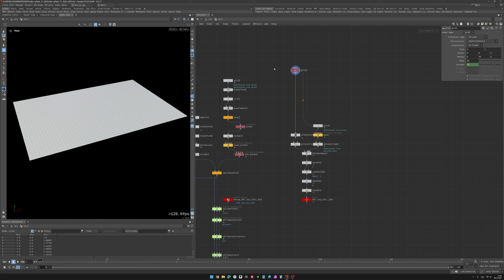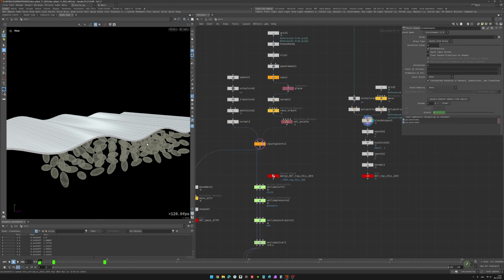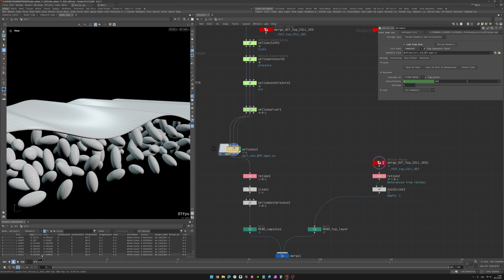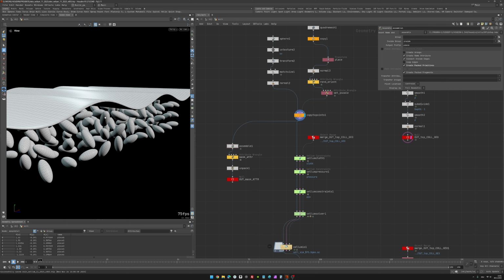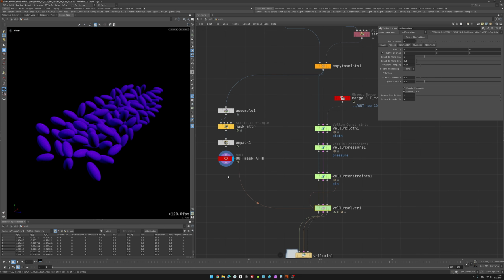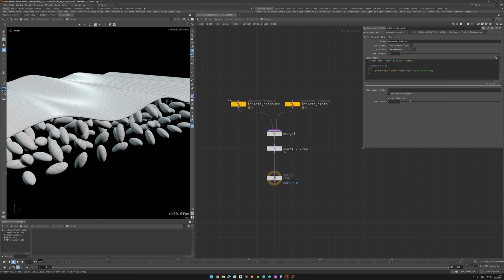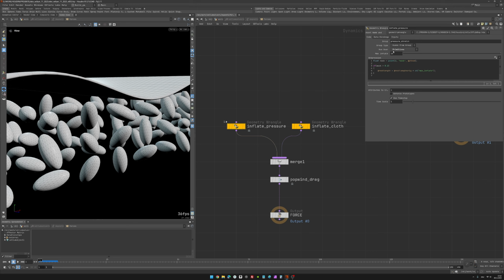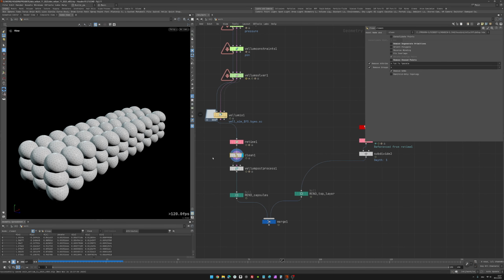Skin Care Vellum Setup in Houdini - walkthrough tutorial for the basic working principle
In this tutorial, I will walk you through a skin care setup made with Vellum in Houdini, which shows the basic working principle that serves as the foundation for a final shot.

I like to set up a basic working principle for such a setup first and only afterwards add details, more objects etc.